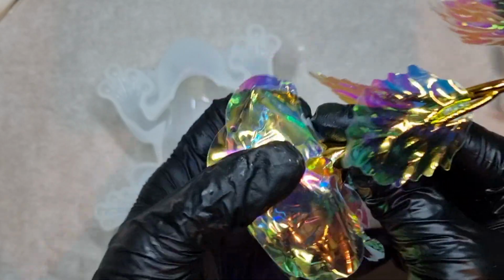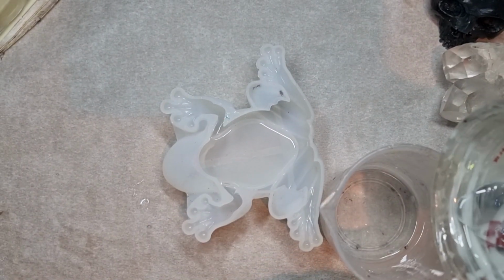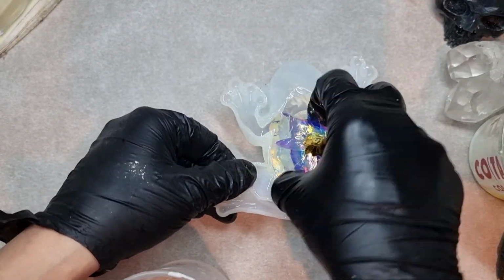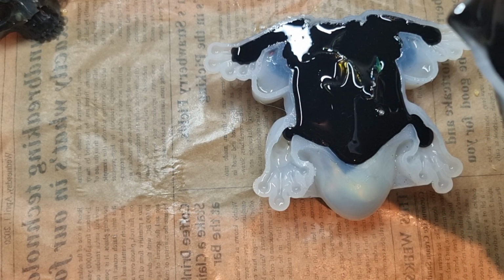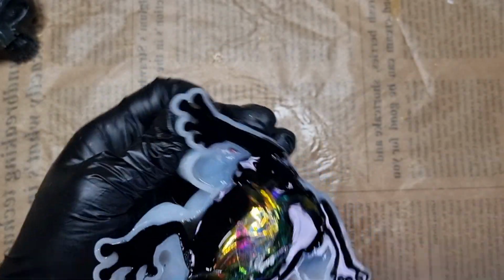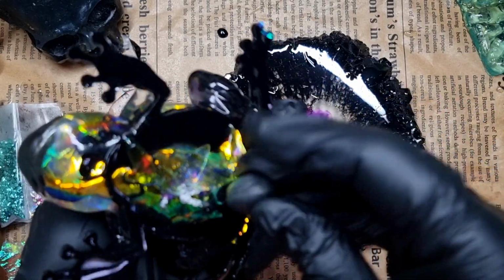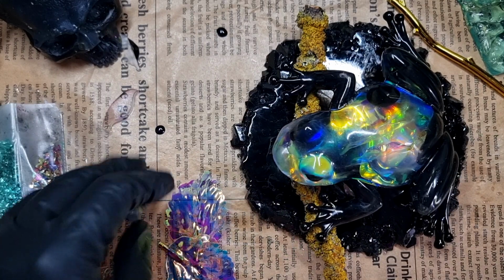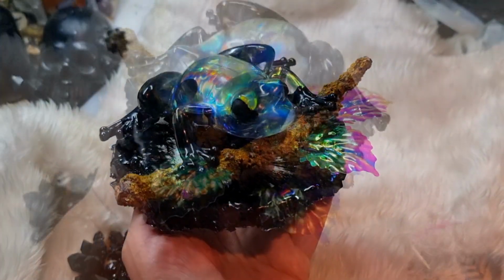Holographic Rose Flower In Resin | Unexpected Results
For this project, the supplies you need are:

Inspired by art_after_dark

-Resin Deep Pour
○Teexpert Resin

Teaandart14
-Holographic Flower

TEAANDART
-Black Pigment
-Heat Gun
-Mold

-Deburring Tool

TeaandArt10